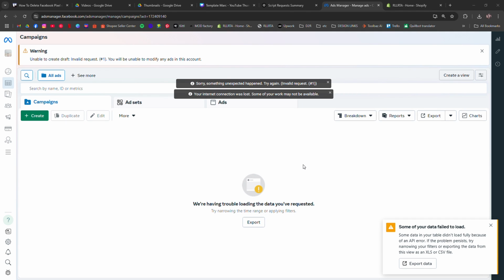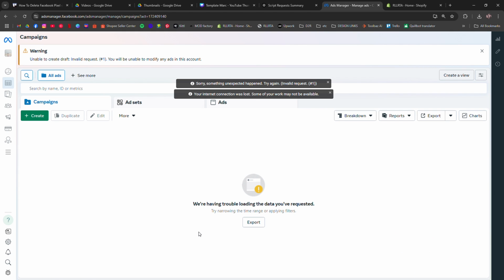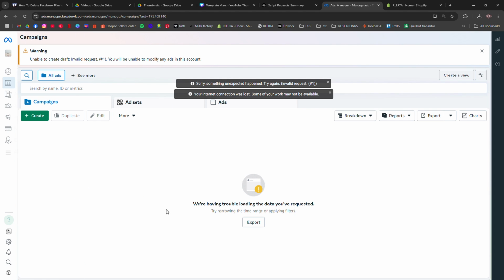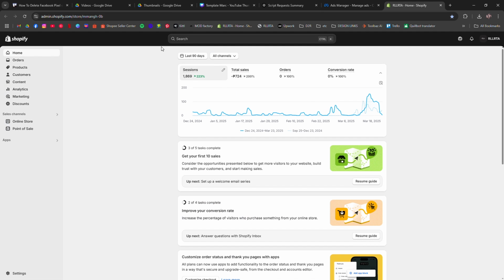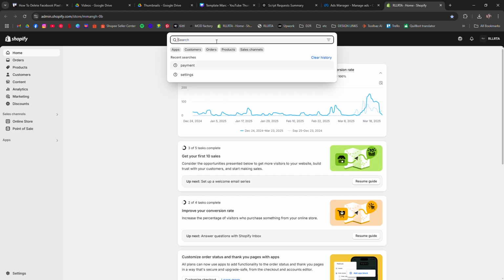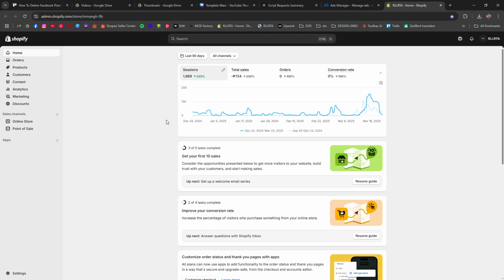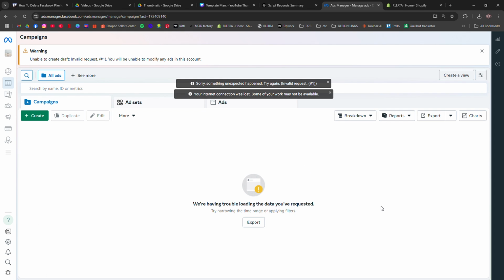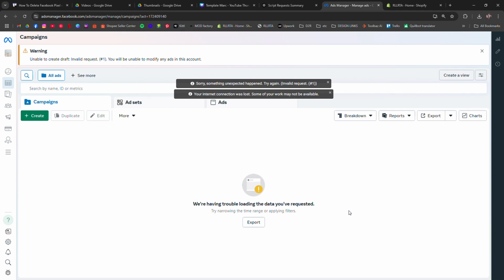HOW TO DELETE FACEBOOK PIXEL 2026! (FULL GUIDE)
In this video, I am going to show you how to delete Facebook Pixel. If you no longer need a Meta Pixel on your website or want to remove tracking data from your Business Manager, I will guide you step by step through the process.